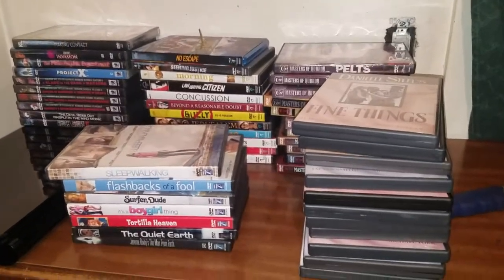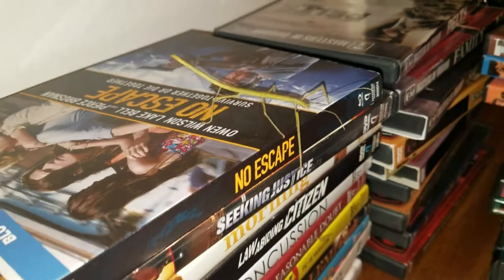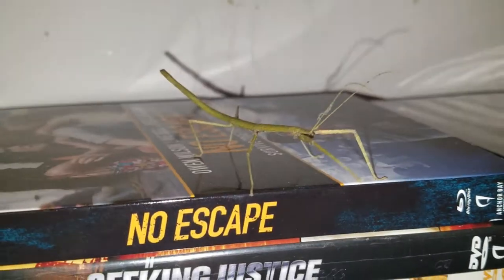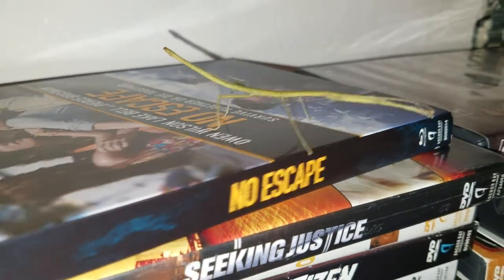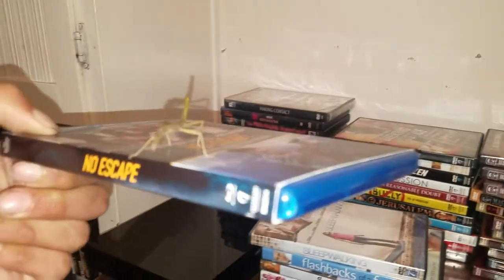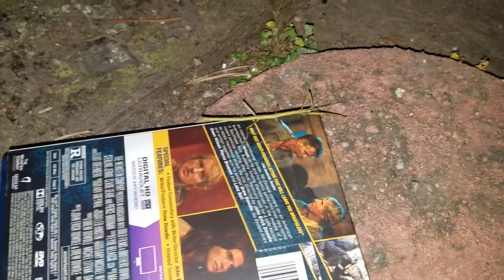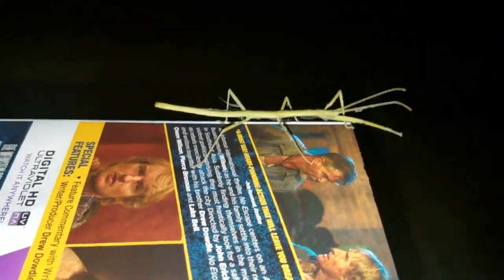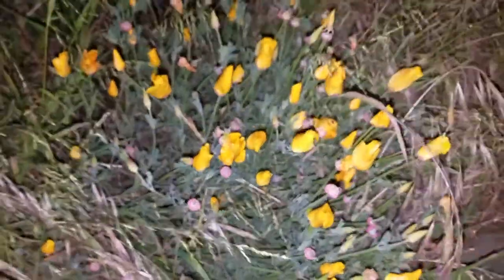The Stick Bug Inncident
I Think I Found My Intro To My Horror Movie Collection Killer Bugs